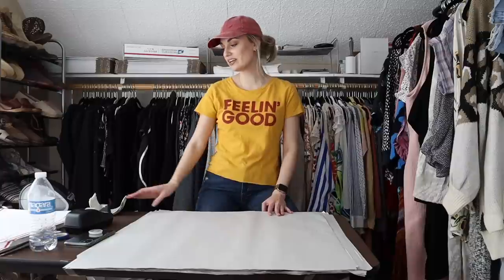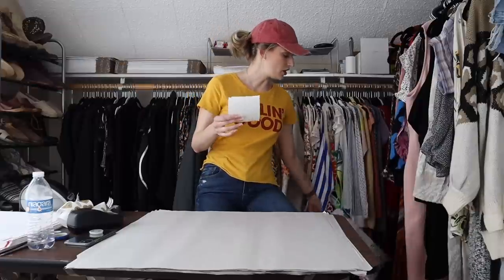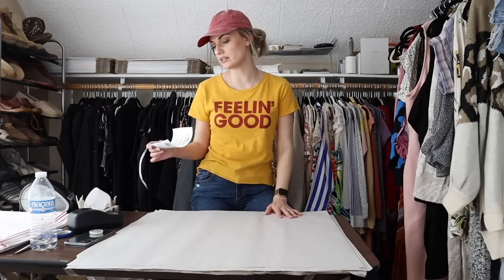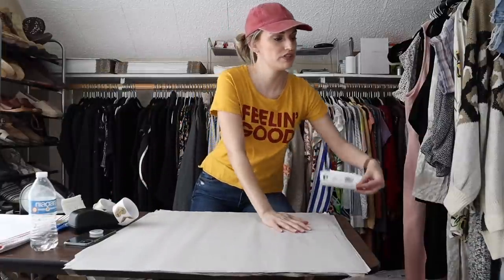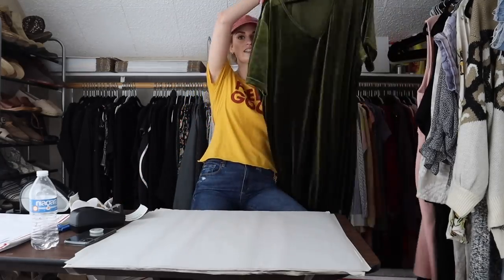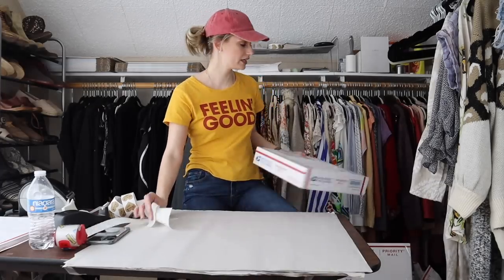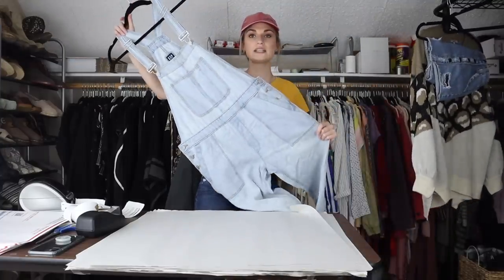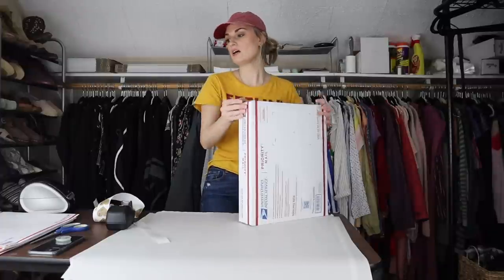Ship $1,400+ in Sales on Poshmark With Me & See What Sold Fast!!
CFFD963